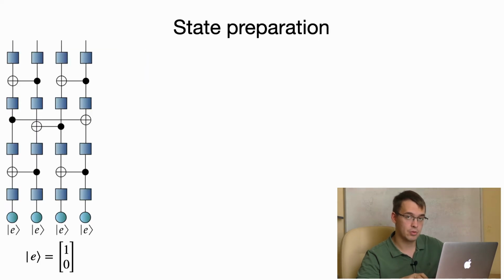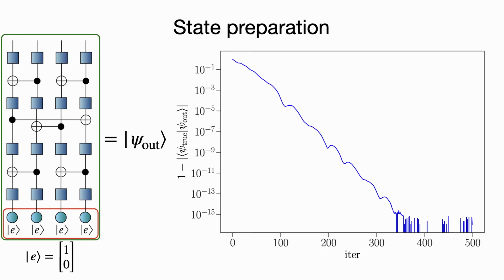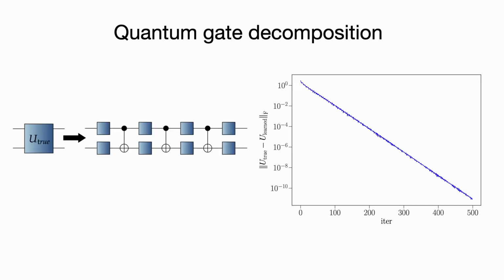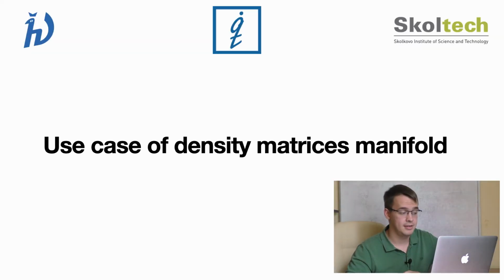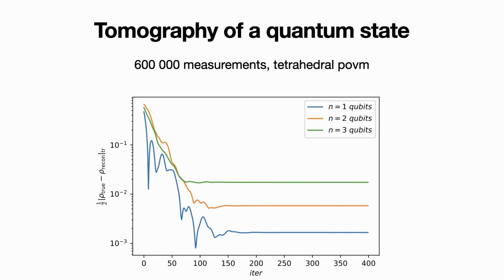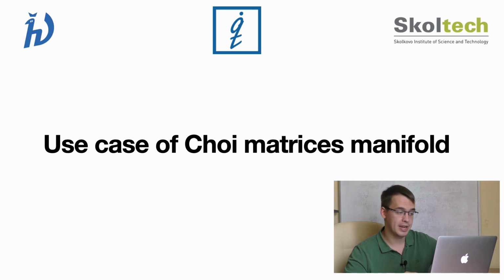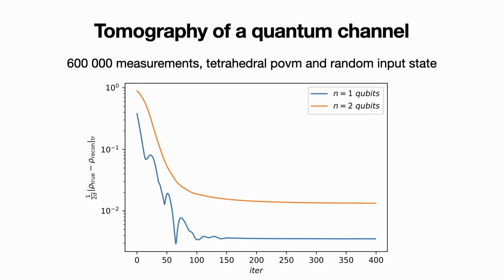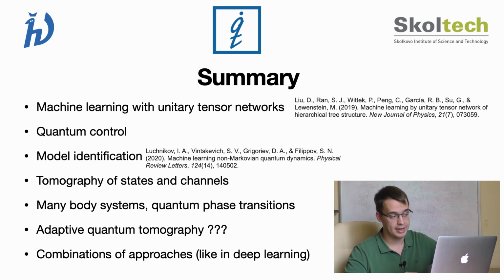Ilia Luchnikov & Alexander Ryzhov: Application of Riemannian Optimization to Quantum Technologies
Many problems of quantum technologies and quantum mechanics can be formulated as constrained optimization problems. These problems can be solved by using optimization on Riemannian manifolds. We show several examples of Riemannian optimization applications to quantum technologies and quantum mechanics tasks in the given video.